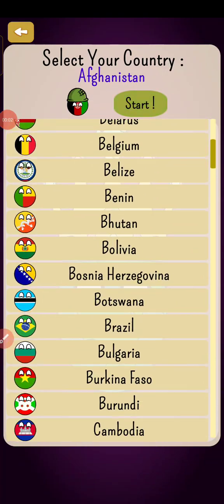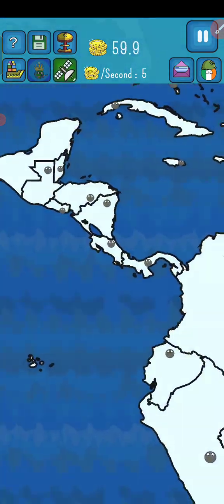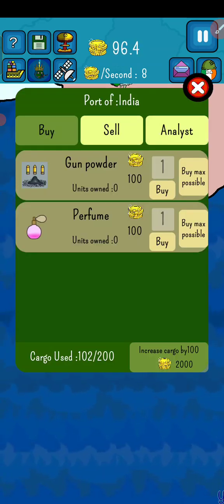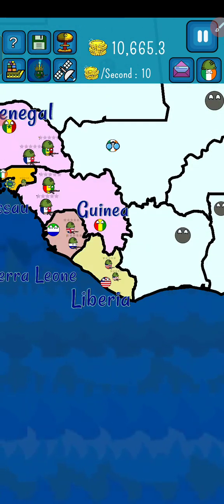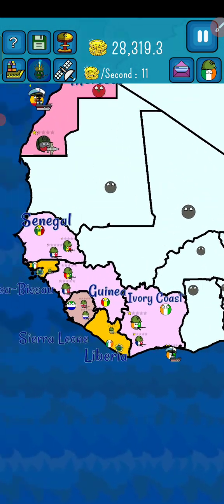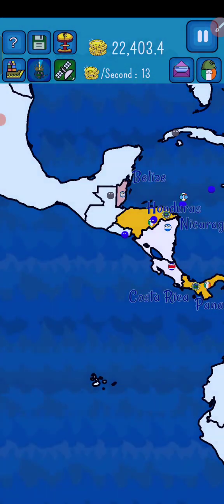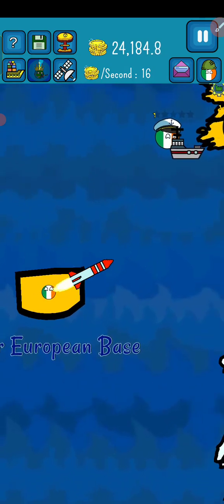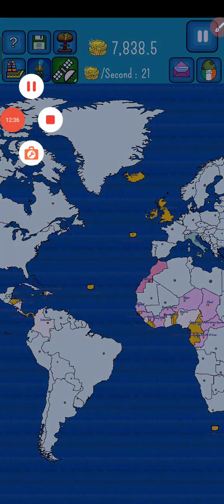making Colonial Empire for Ireland